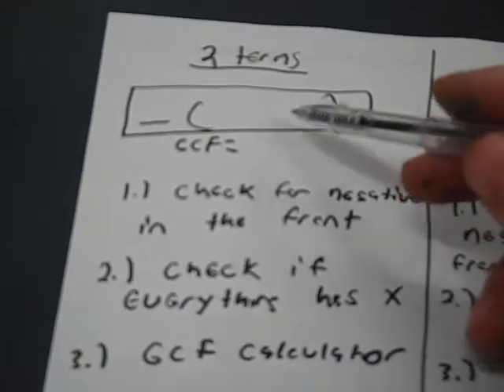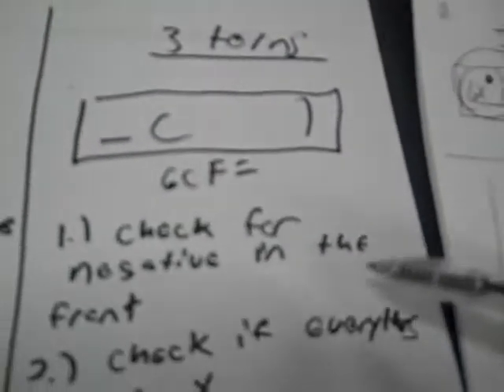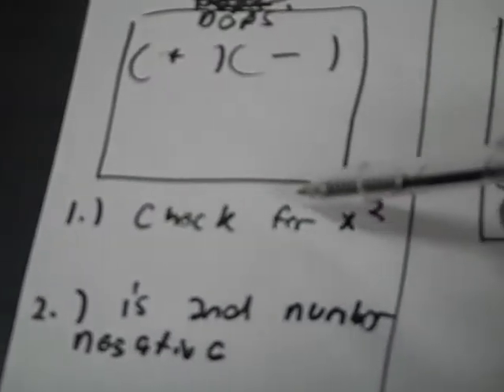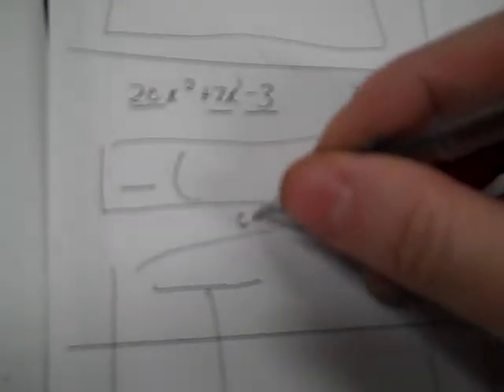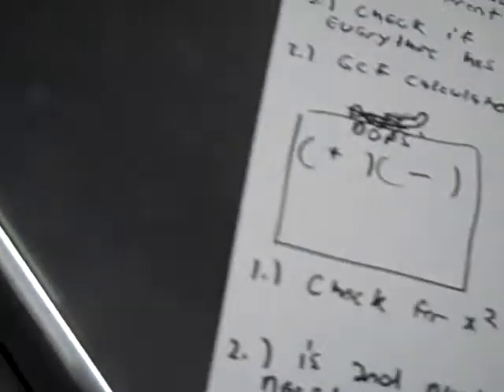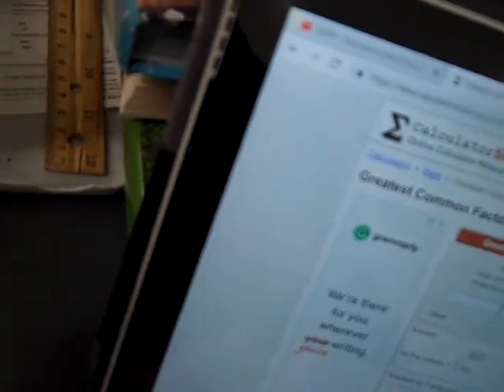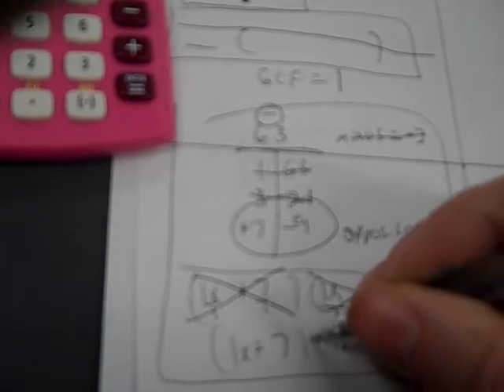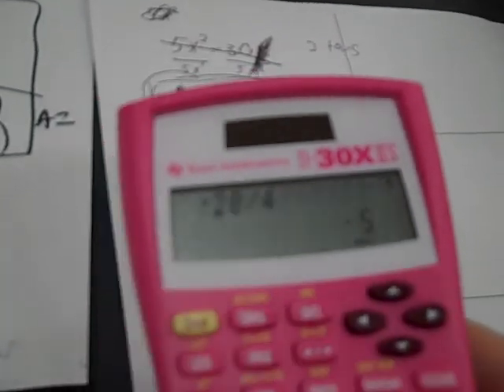EA 1 16